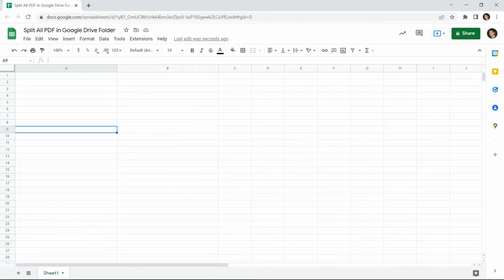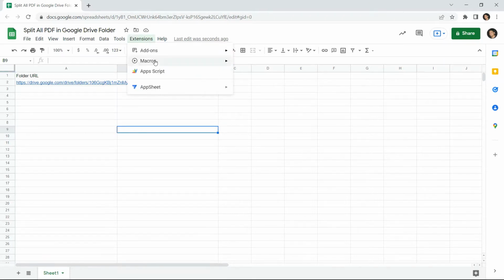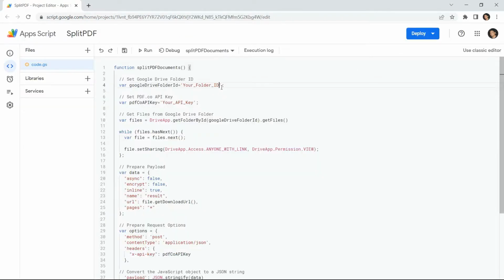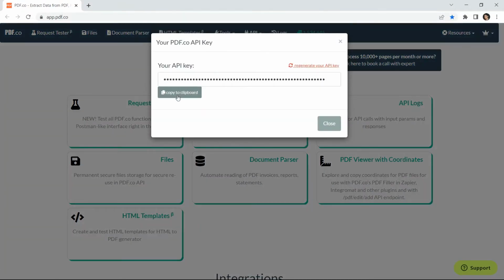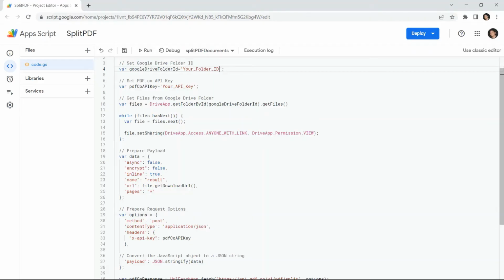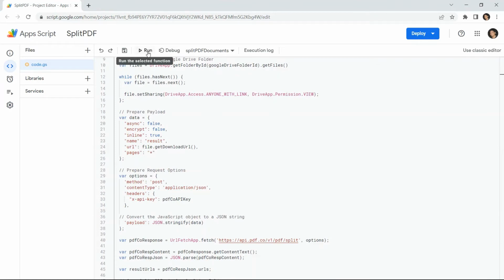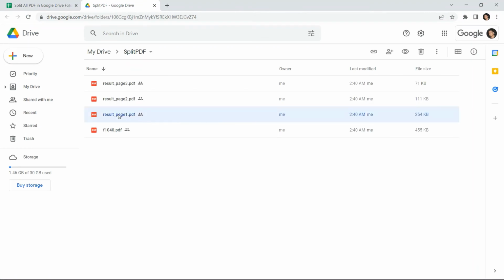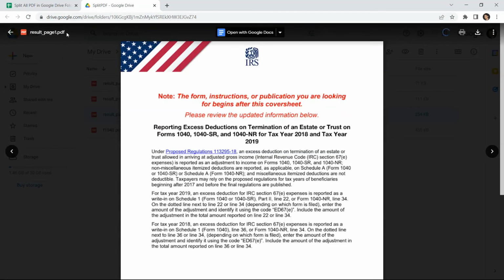Split PDF in Google Drive Folder with Google Apps Script and PDF.co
In this video, we'll demonstrate how to split PDF in the Google Drive folder using Google Apps Script and PDF.co 👉